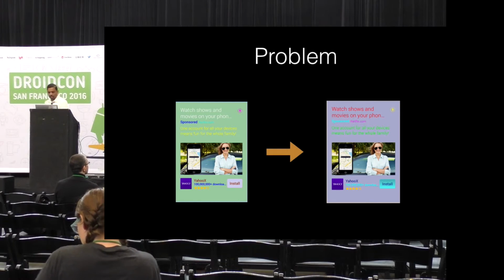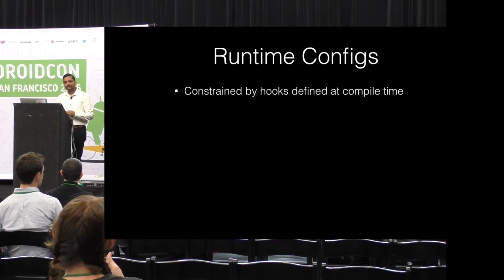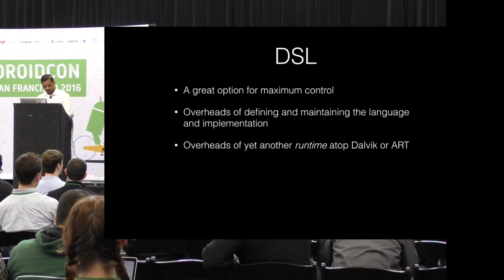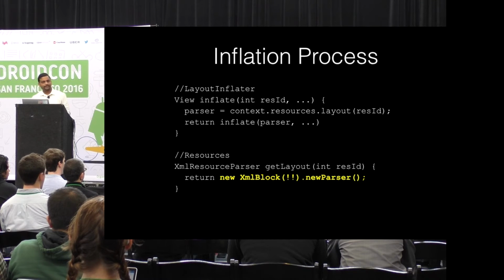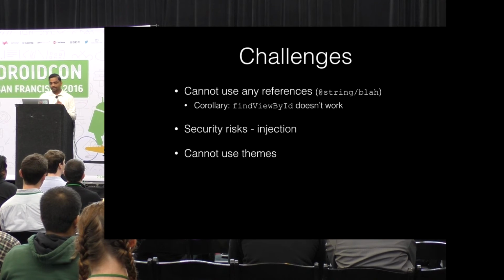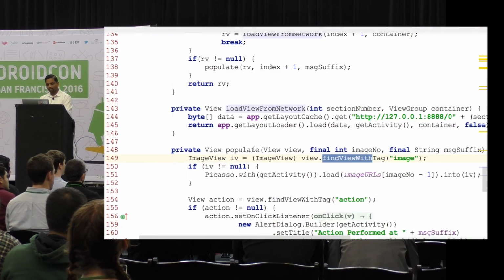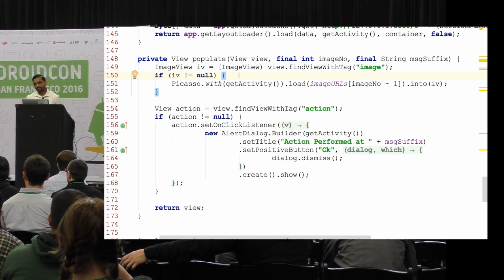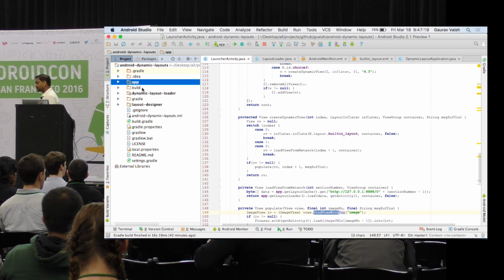Dynamic Layouts in Android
Changing UI and updates based on user feedback is a never ending task. Running A/B tests to try UI variants is also a challenge. Options include releasing an app upgrade, bundling app with multiple layouts for A/B tests, using HTML, writing custom layout parser, and implementing custom markup language. We present an alternative to WebView - using precompiled layouts and native LayoutInflater. This is the fastest that you can get using built-in API. Similar to other alternatives, this alternative has its pros and cons. We present the scenarios where it can be useful. We also present the risks and their mitigation.

Speaker:
Gaurav Vaish works as Principal Engineer with Yahoo, Sunnyvale. His passion lies in working with connected devices. He led the mobile engineering for native apps and is currently working on an unannounced initiative. He started his career in 2002 with Adobe Systems India working in their engineering solutions group. In 2005, he started his own company, Edujini Labs, focusing on corporate training and collaborative learning. He holds a B. Tech. degree in Electrical Engineering with a specialization in Speech Signal Processing from IIT Kanpur, India. Gaurav is the author of the books "Getting Started with NoSQL" and “High Performance iOS Apps”. Find my code at github:gvaish.